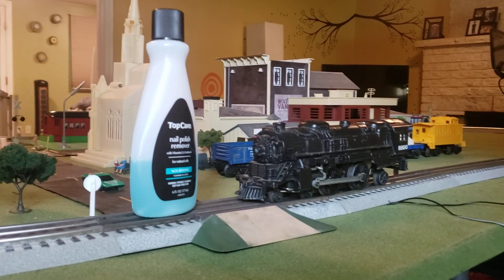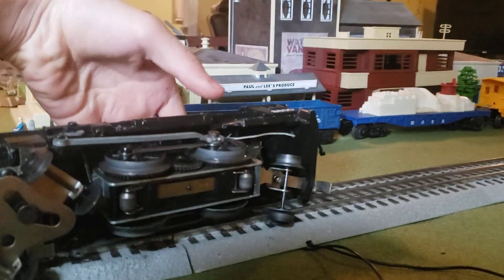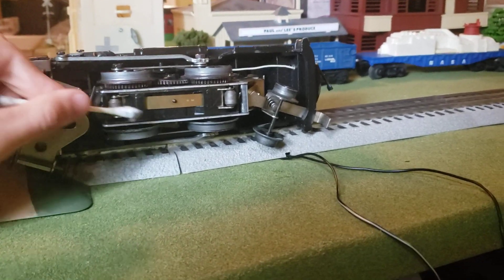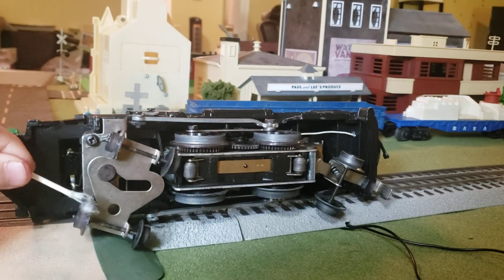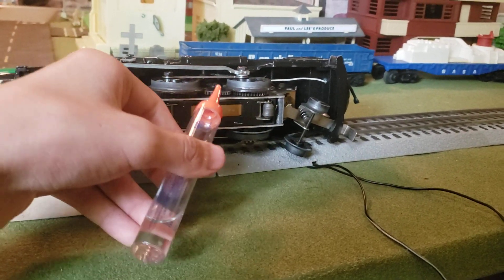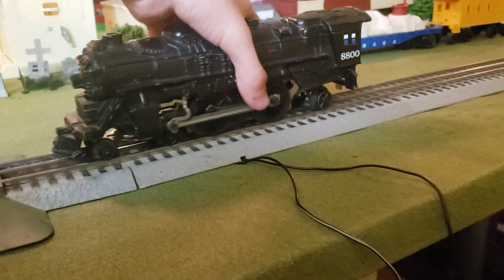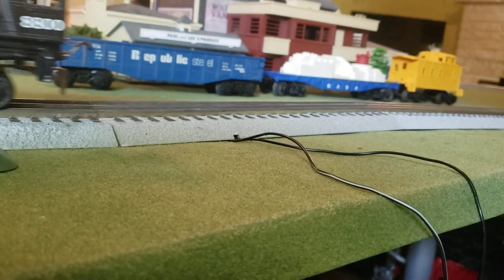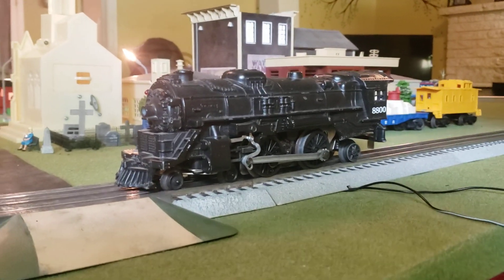How to stop your Lionel or Marx trains to stop sparking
It work amazing and fine this won't effect your train by using nail polish remover. Hopefully this will help you.